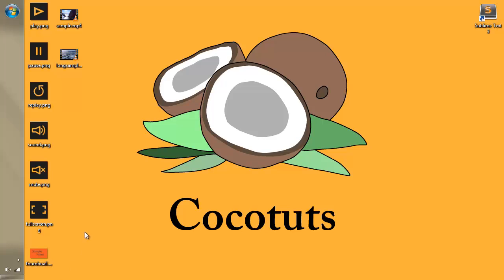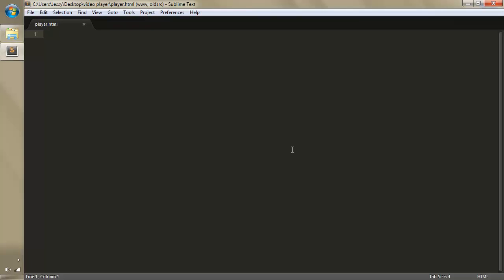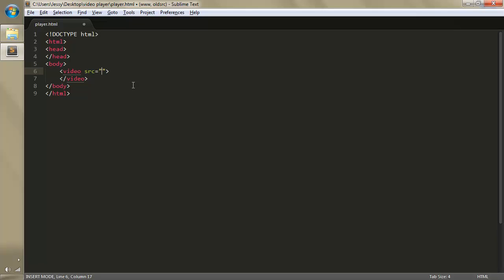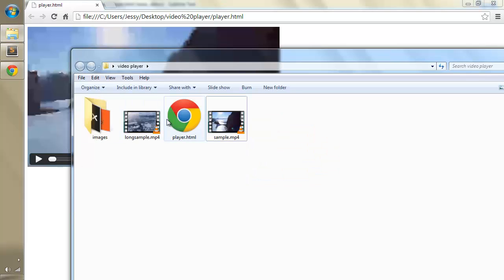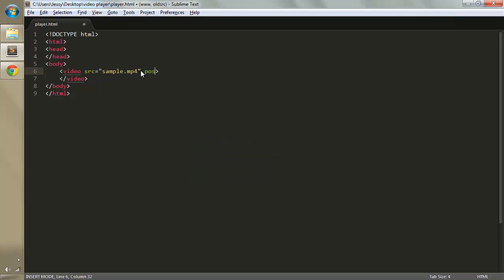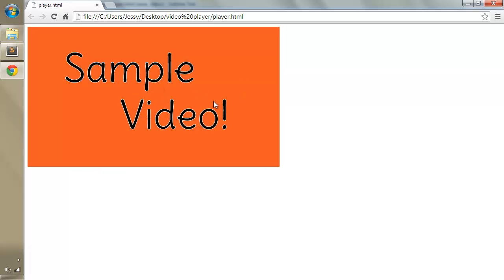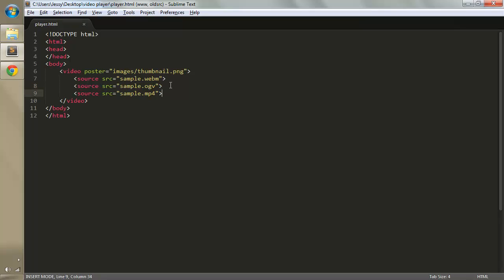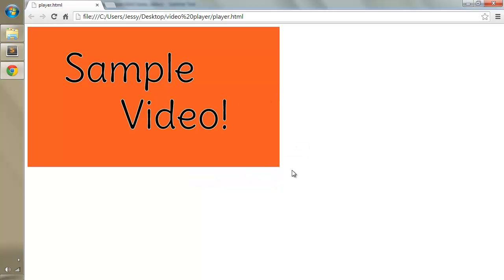(VidPla) 1.1 - Embedding A Video